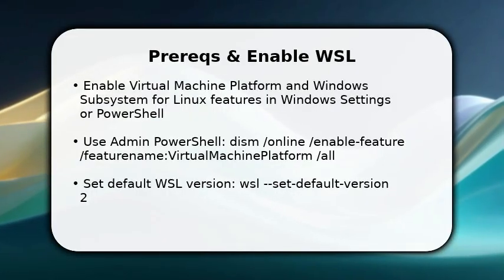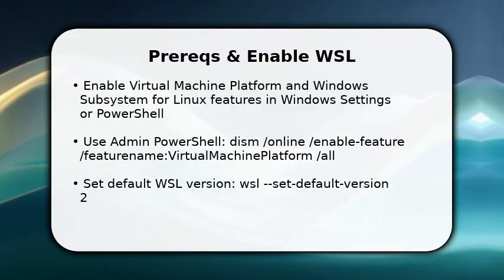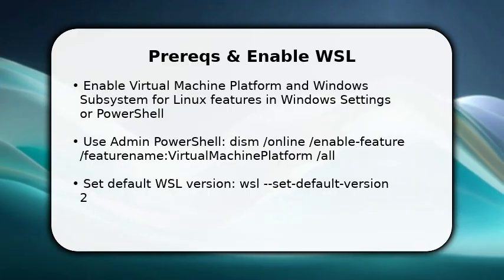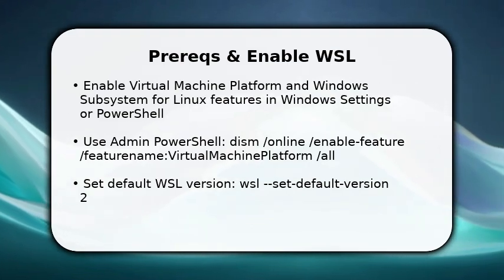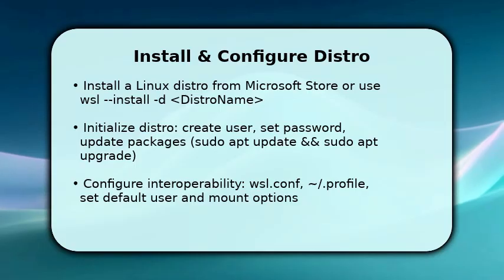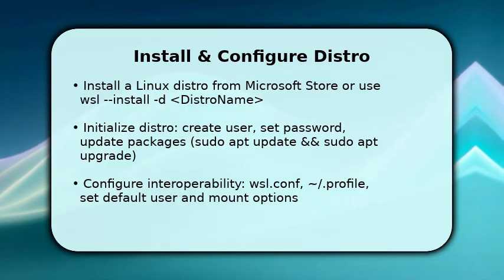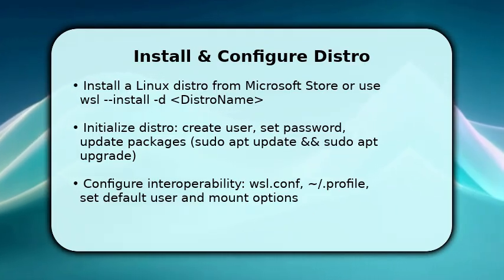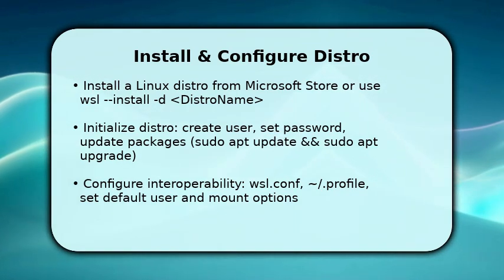How to Wsl on Windows 10 - Full Guide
Discover the essential steps to install WSL (Windows Subsystem for Linux) on Windows 1thyne, providing a comprehensive guide. Learn how to set up your environment and start using Ubuntu or any other distribution directly from within Microsoft's operating system.